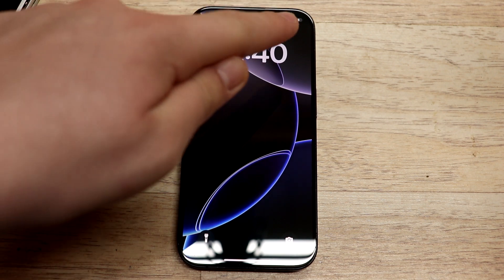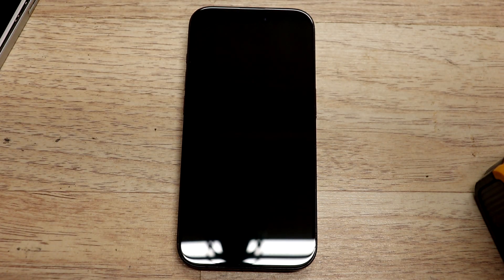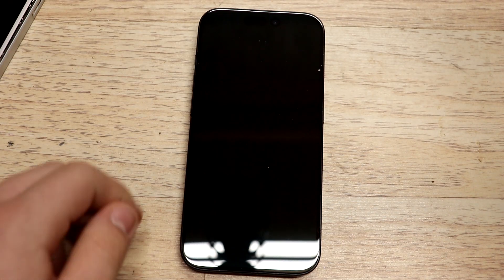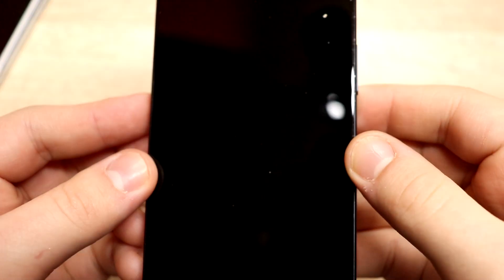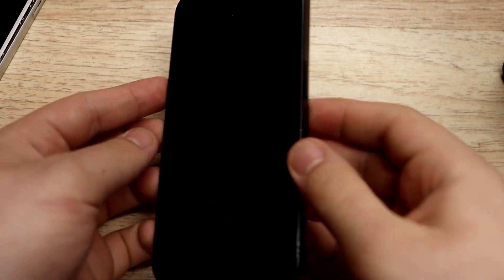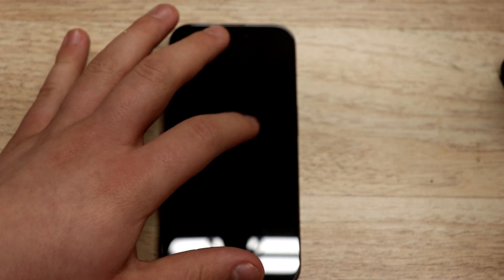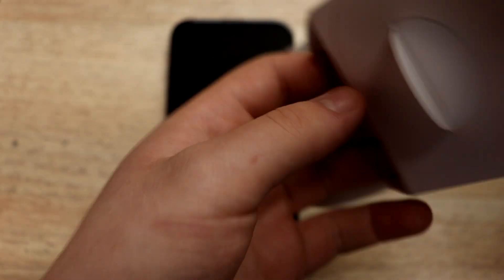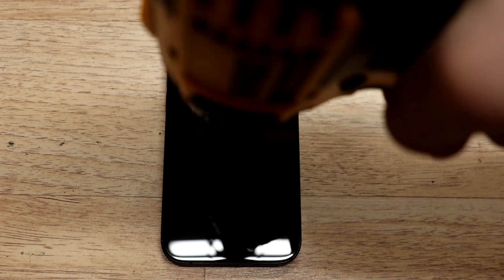iPhone 16 PRO DRILL TEST!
In This Video I Put The BRAND NEW IPHONE 16 PRO AGAINST A DRILL TO SEE WHAT HAPPENS! (The Results Are CRAZY!)